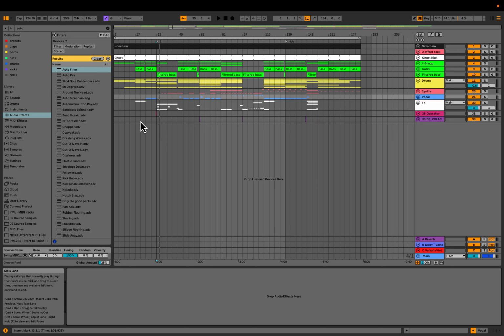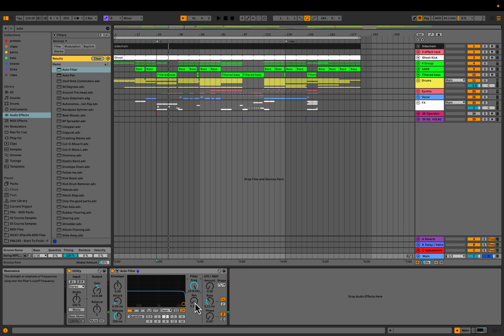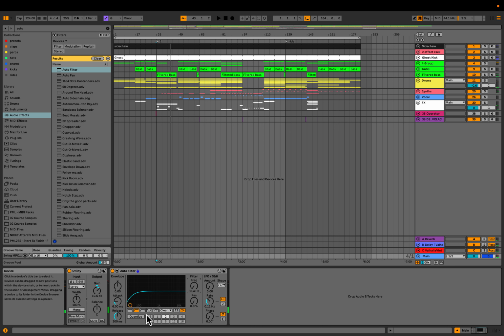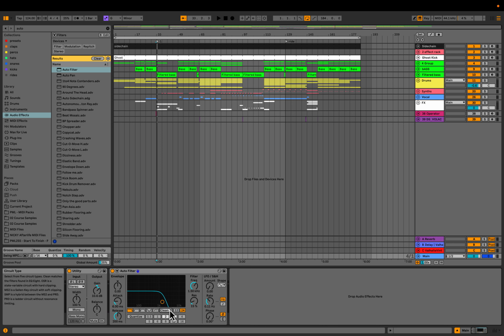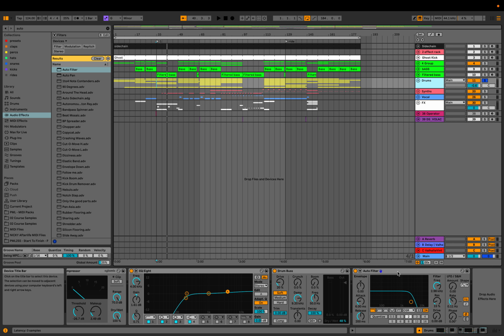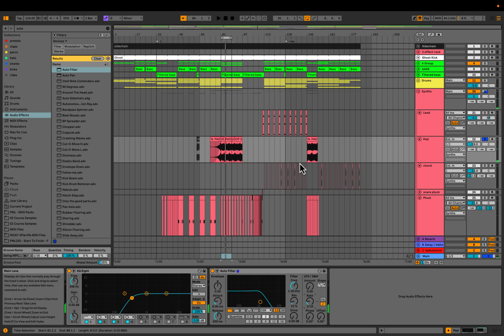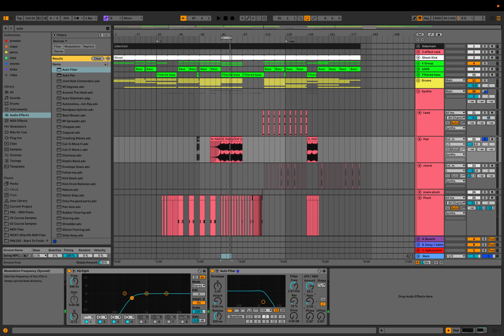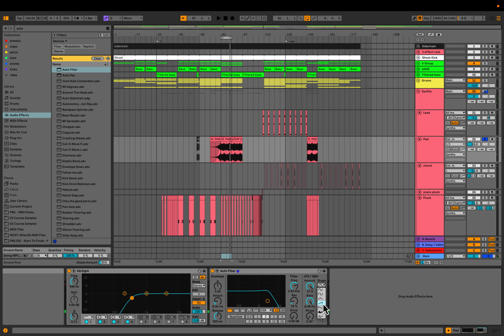Ableton Live Auto filter Tutorial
In this video we are going to take a look and Ableton Lives Auto filter and look and how we can modulate certain sounds.